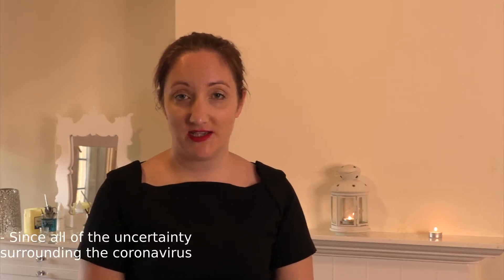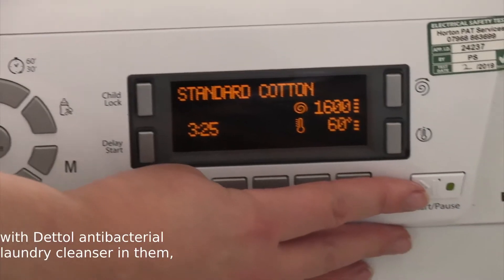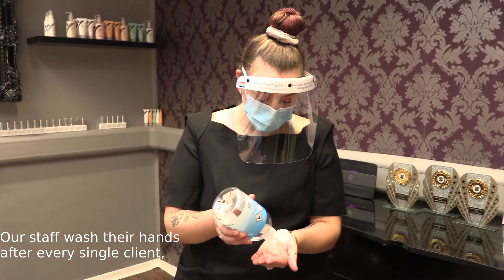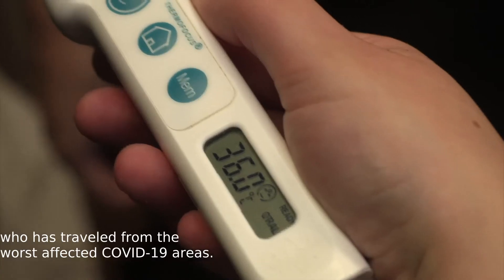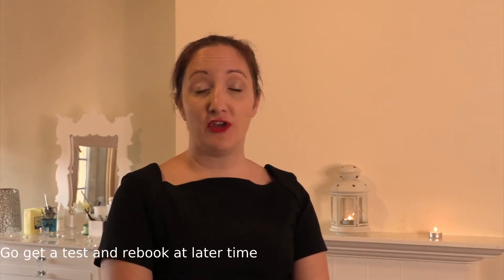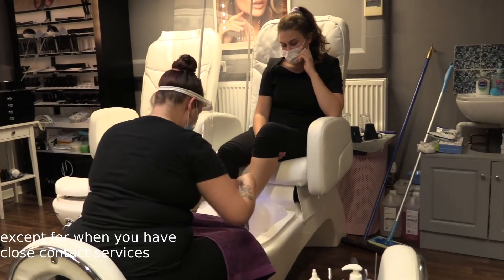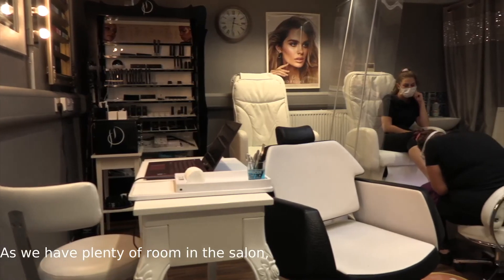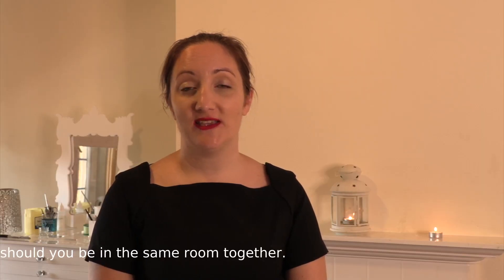COVID 19 Safety Video